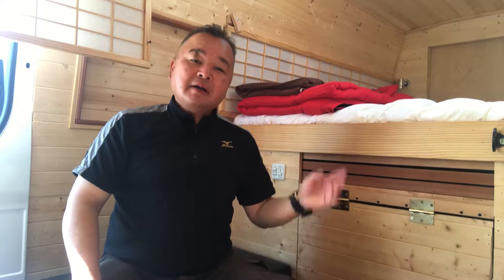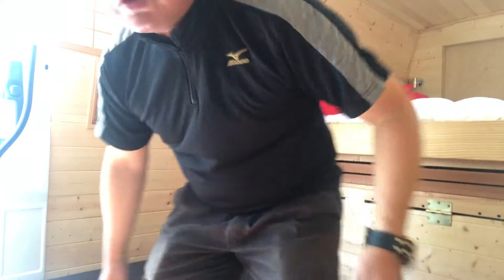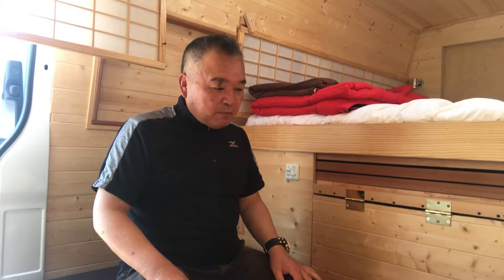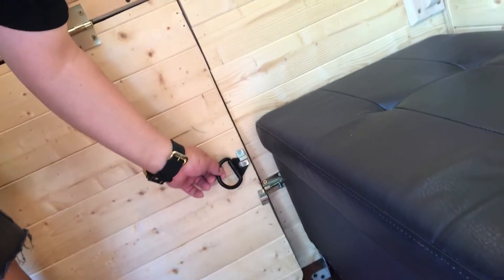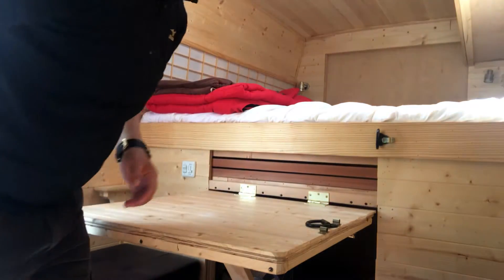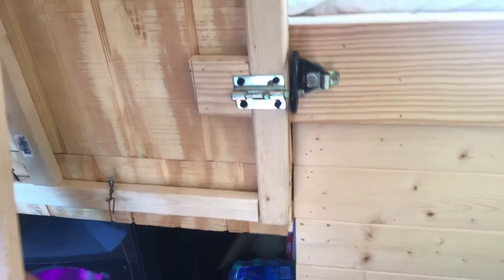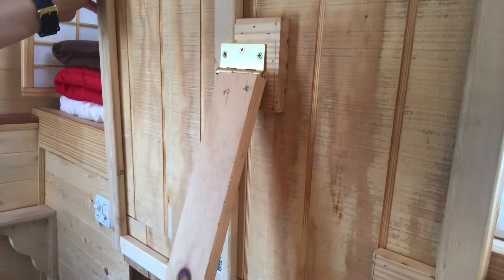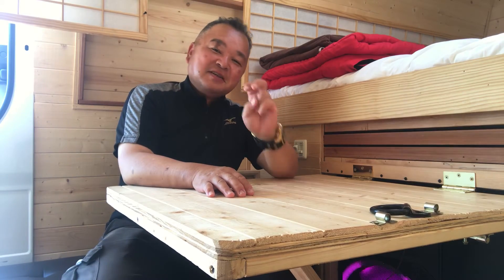RvTable1usa1japan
Van Life#bench seat#Storage#Home depot#Ross#Nail gun#hingi karaoke machine#table#Desk